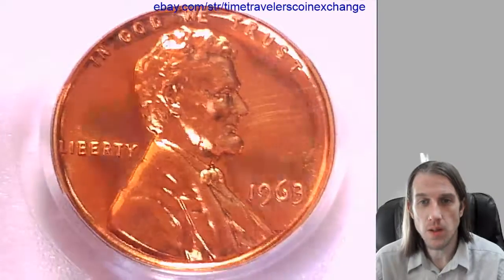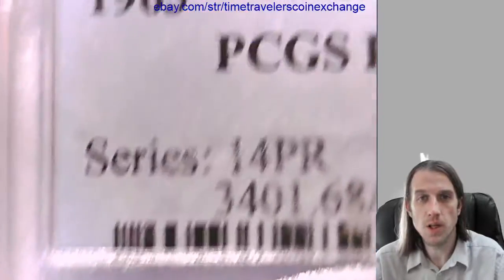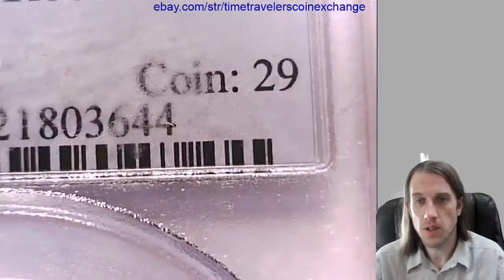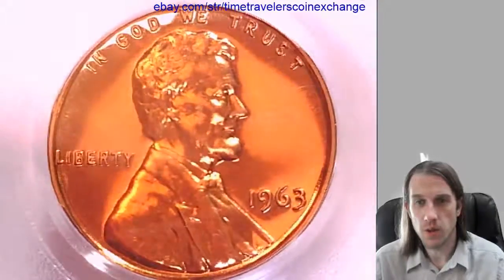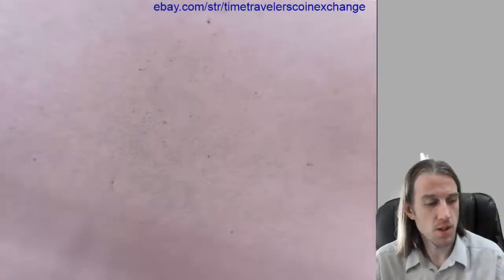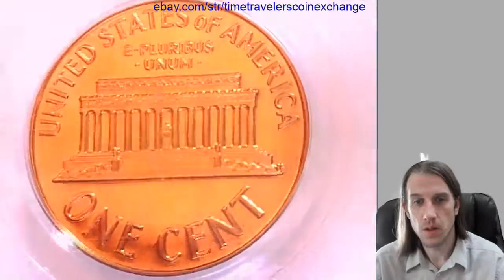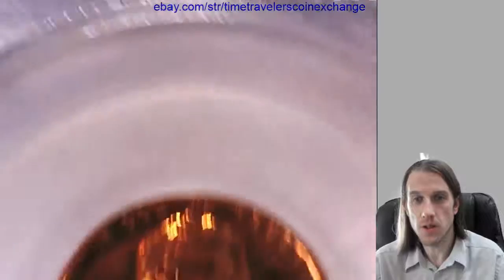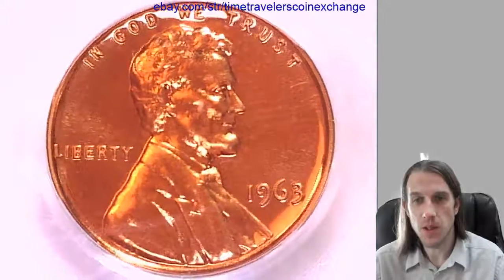Coin Video of 1963 P Lincoln Memorial Cent Graded by PCGS PR 68 RD 21803644 Video